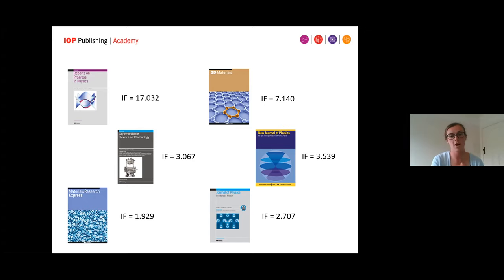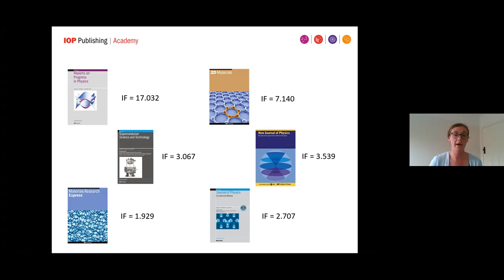Ania Wronski - Getting Published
Ania Wronski from IOP Publishing talks about how to get your scientific results from the lab into the pages of a journal.